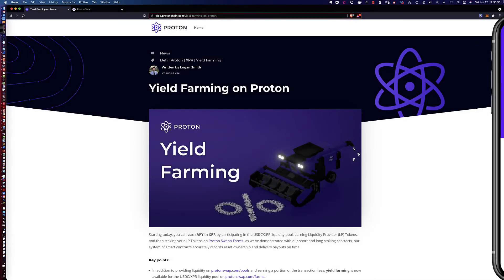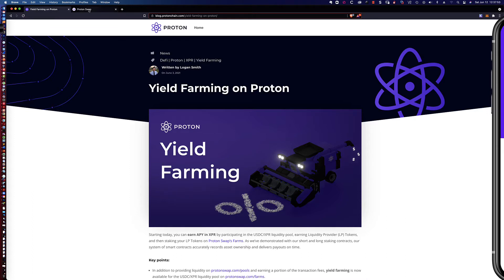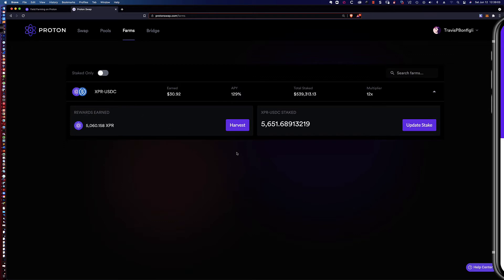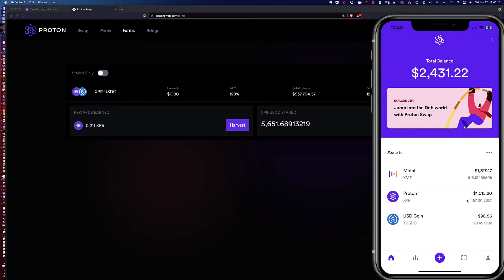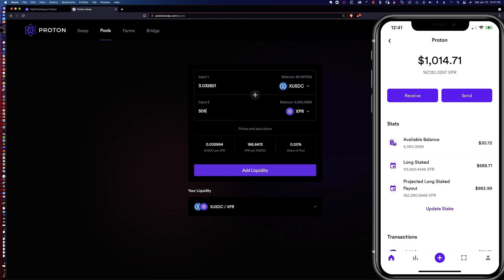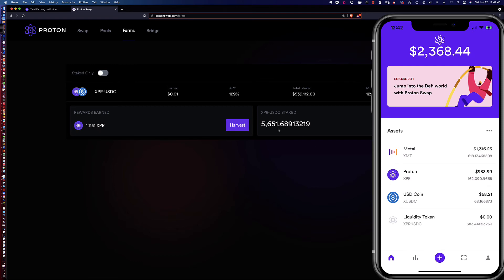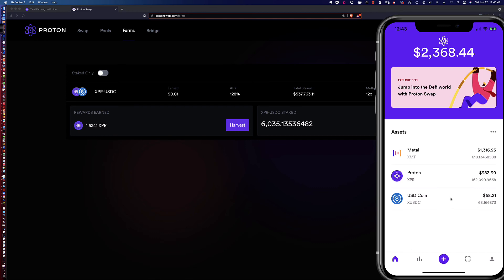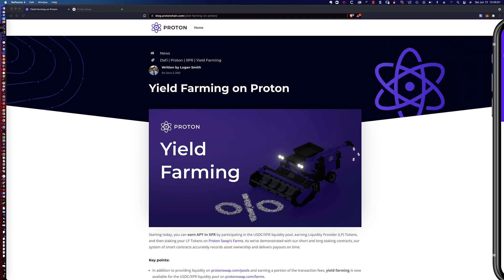How to Use the Proton Swap Site to Harvest Your XPR Rewards & Restake them as XPR-USDC LP Tokens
***Note: All the information provided in this video tutorial is provided on an “as is” and “as available” basis and you agree that your use of such information is entirely at your own risk. I am not liable for the loss of any fiat/assets/tokens as a result of you following the steps presented here and this is not investment advice and I am NOT an investment advisor. The opinions expressed in this video tutorial are for general informational purposes only and are not intended to provide specific financial and/or tax advice or recommendations for any individual or on any specific cryptocurrency token or investment product.***

In this video tutorial, I demonstrate just how easy it is to harvest the XPR earnings you have earned from yield farming and then how to use the Proton 'Pools' feature to create a new XPR-XUSDC Liquidity Provider (LP) token pair, and then to re-stake you new LP tokens so you can start earning more XPR as your yield farming payout! The LOAN token airdrop is also now just 3 days away!!!